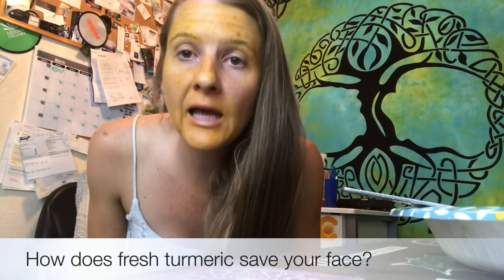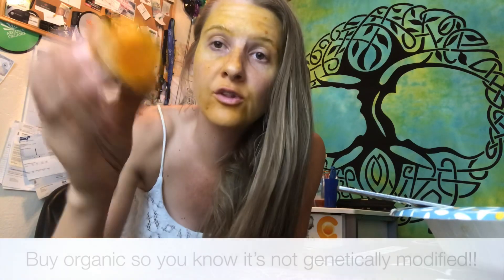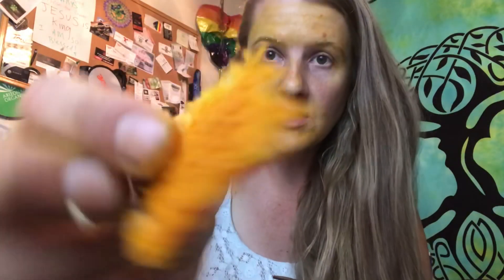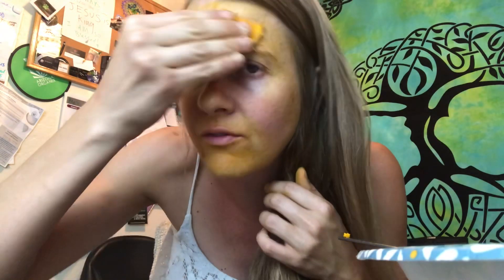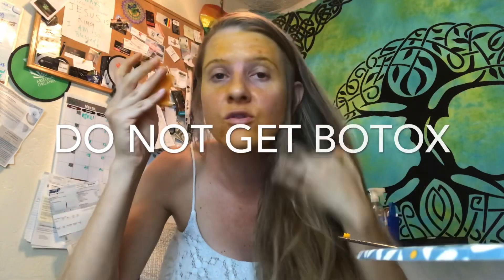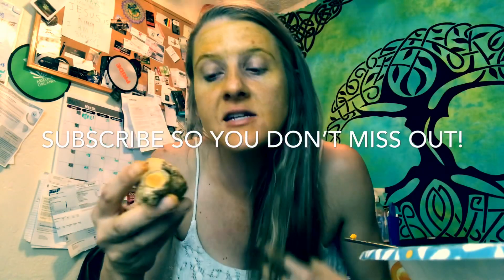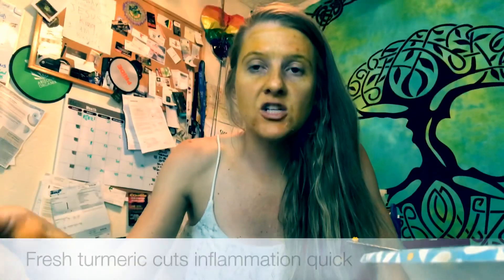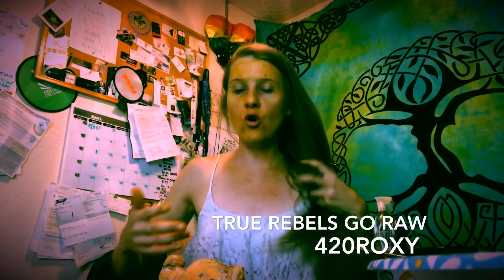Fix your face with fresh turmeric — without Botox or surgery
I am so grateful that I figured out the turmeric will save my face. Fresh organic Tumerick put directly onto the skin, will heal any skin irritation. This is my saving grace guys, are used to work every day on my face. I’m getting compliments on my face and I look younger every day. I am 33 years old and people think I’m like 27. You’ll say 5 to 10 years on your face if you use Turmeric for like a month. Thank you Haley Porter for showing me how amazing fresh turmeric can be. You will turn yellow but it is worth cutting the inflammation on your face and neck. Go right now to your local organic grocery store and buy turmeric and zeolite!! The clay will dry out the wound !! This also works for lips and mouth sores. I am healing  a few moles on my face and back. Turmeric is the best herb/root out there!